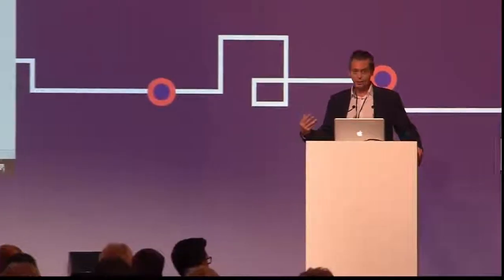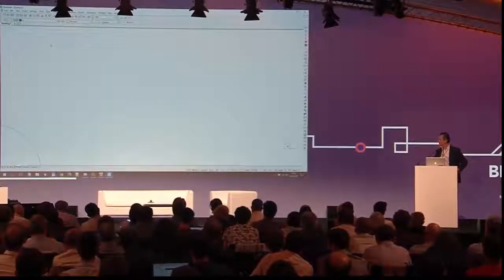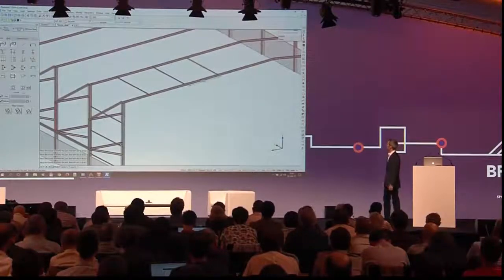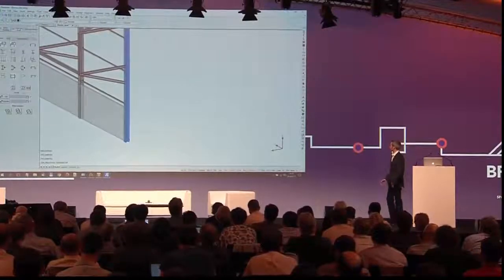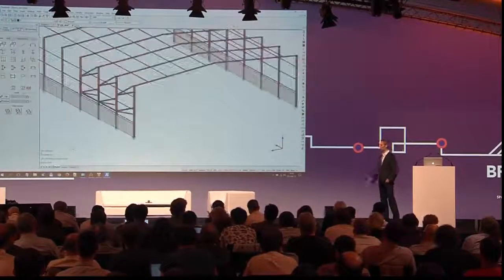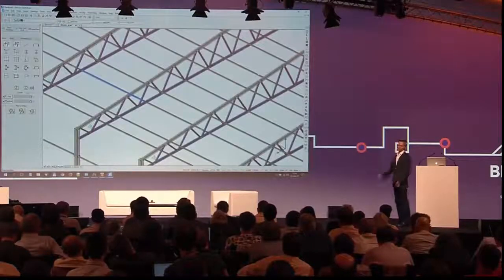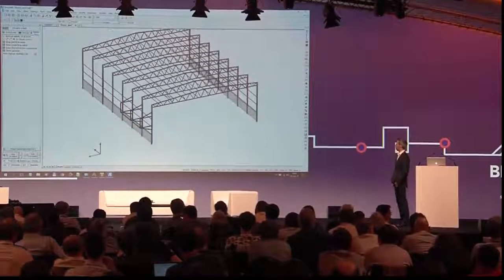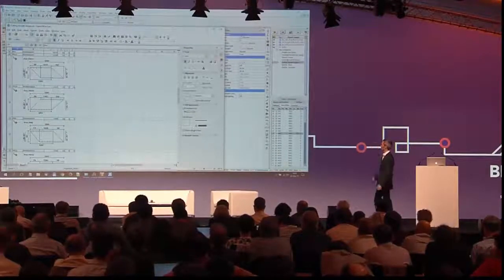Steel Detailing in Parabuild at Bricsys 2017 Conference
Parabuild steel detailing presentation at the Bricsys 2017 Conference, showing :
- BricsCAD BIM (Linking LOD200 Solids to LOD400 members)
- Context modeling in Parabuild
- Propagate in Parabuild
- Connections, base plates, trusses, bracings, ...
- Shop drawings, dstv and dxf file generation